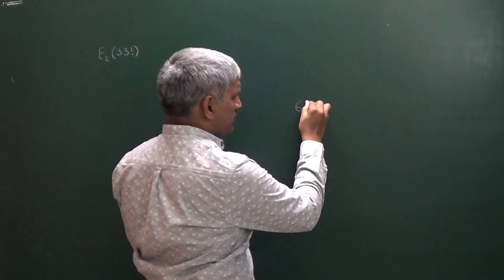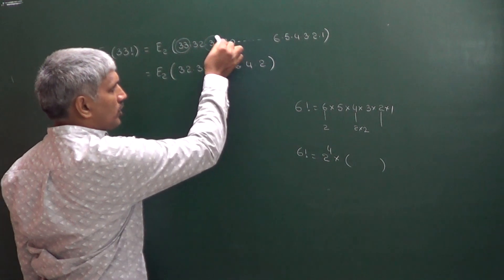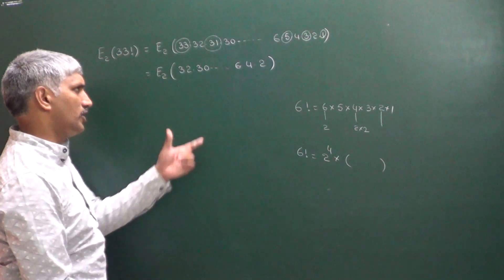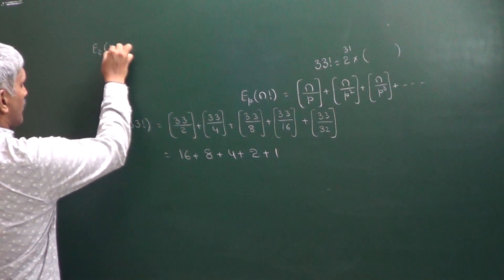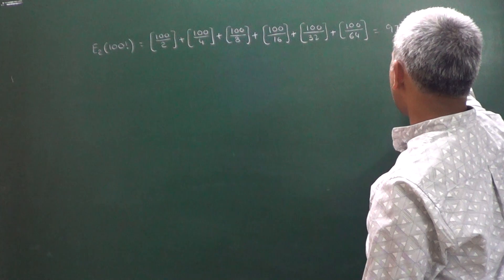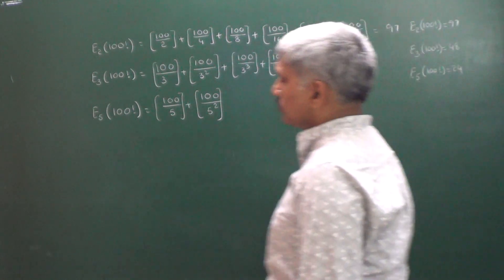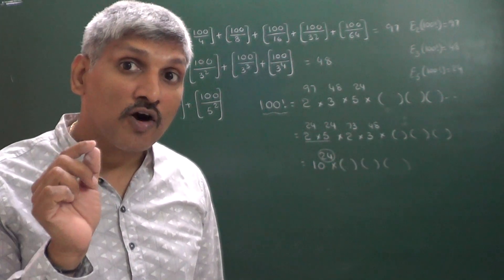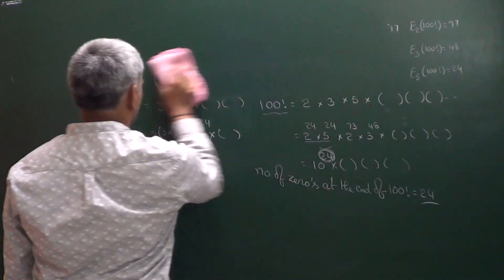EXPONENT OF PRIME IN n FACTORIAL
FOR+1 AND IIT JEE